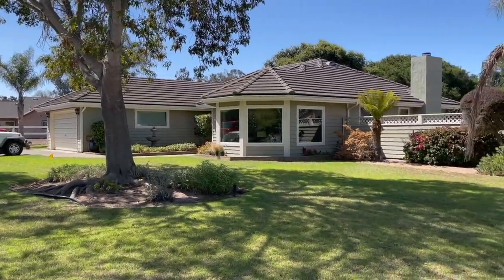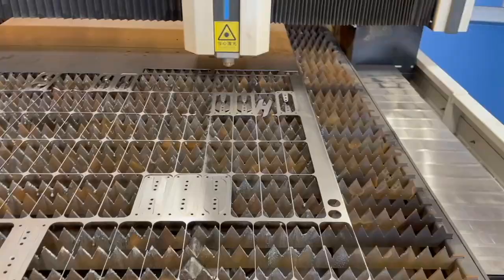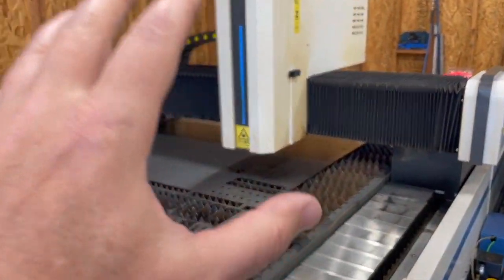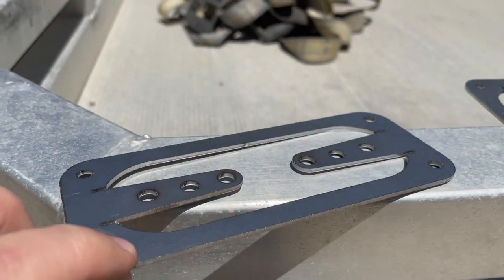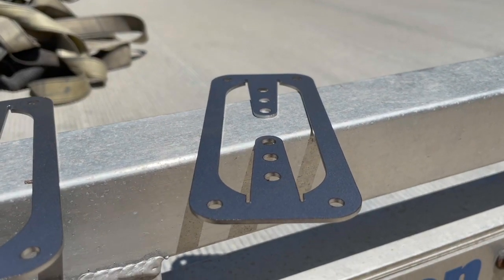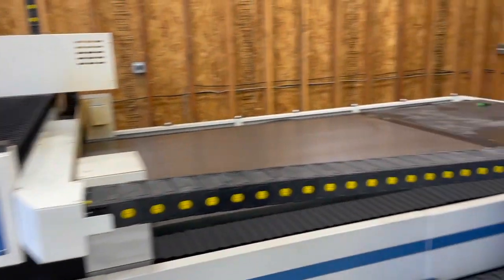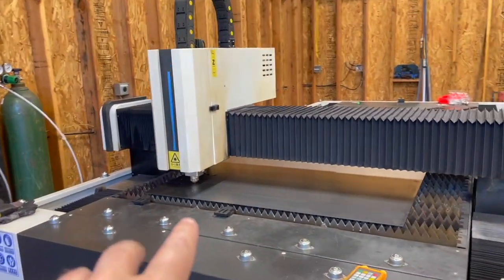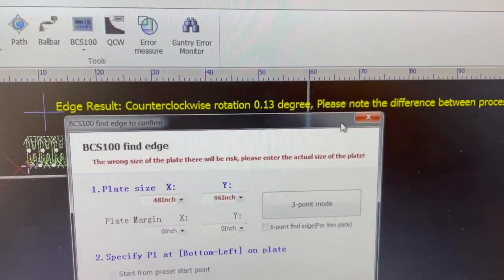Edge Seek and Perfecting Laser Cuts -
Bought an import chinese laser with Cypcut, Cypone, or Hypcut?  Looking to perfect your parameters?

These videos work with any of the major brand lasers such as OREE, Primalaser, Prima, Bodor, Senfeng, BEScutter, G.wieke, G.weike, Gwieke. Penta, Hans, XTlaser, Leapion Laser